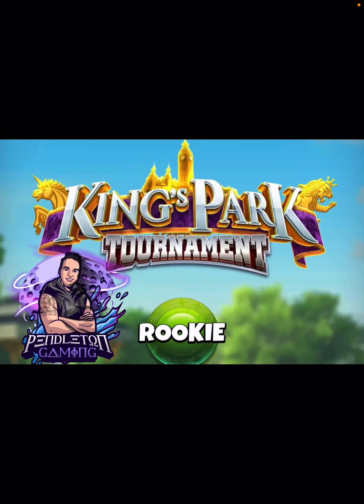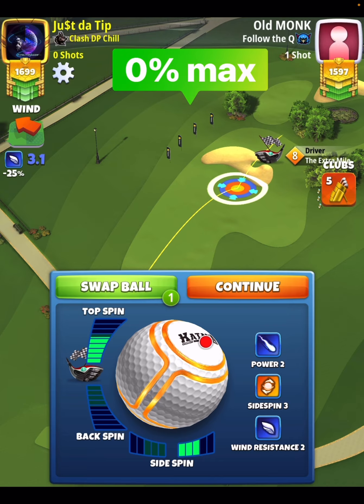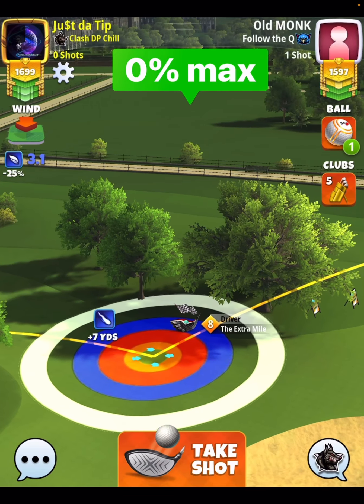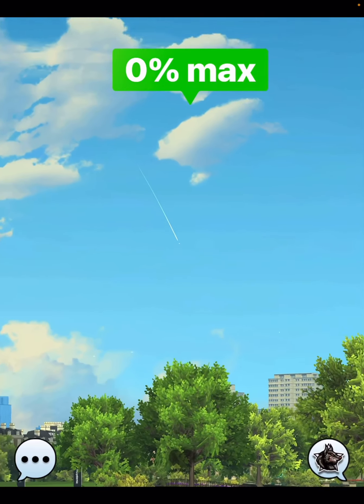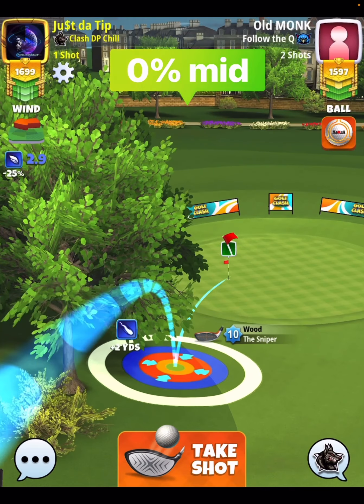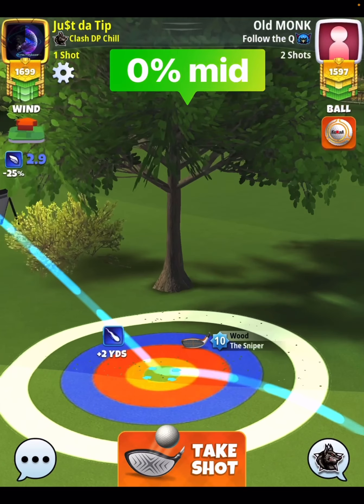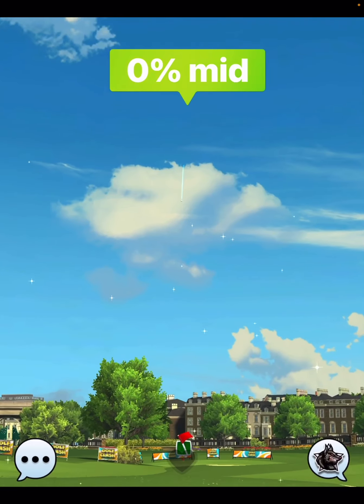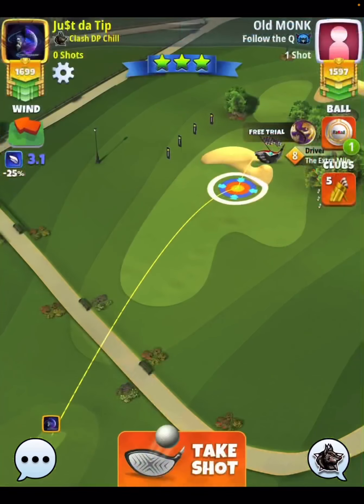Golf Clash | Hole 14 (Eagle) | Opening Round Rookie - Kings Park Tournament